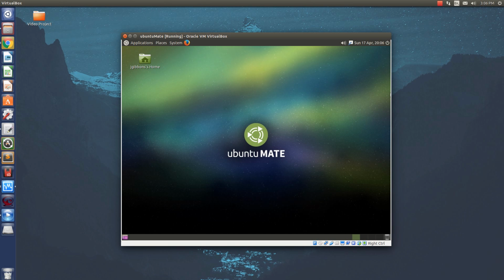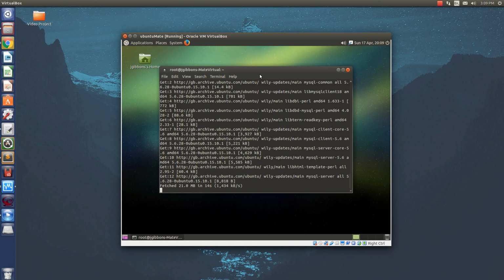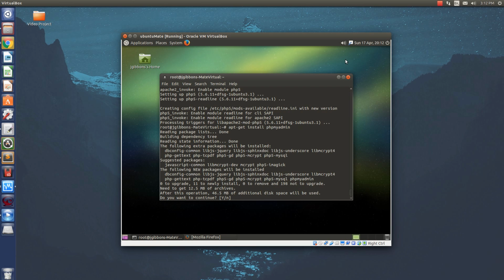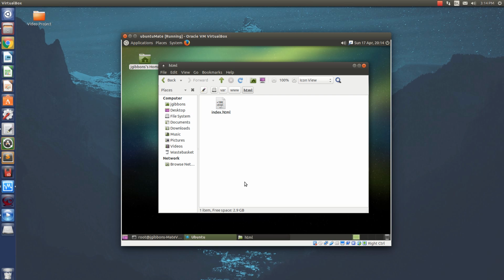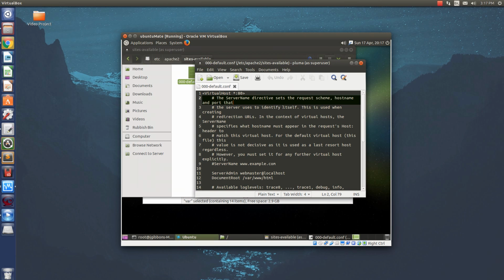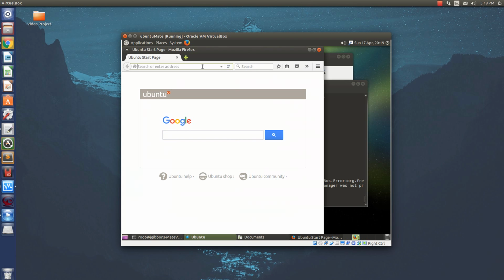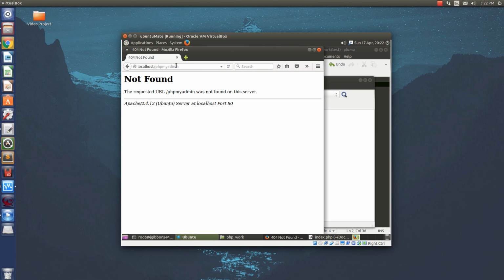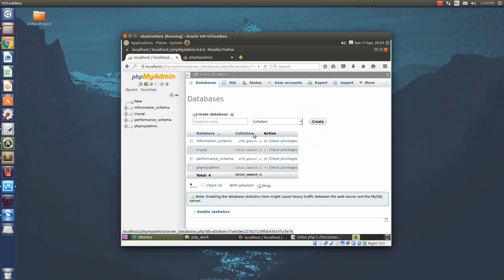How to setup a PHP development environment. How to install php, apache and mysql on ubuntu.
A simple video tutorial showing you how you can install php5, mysql and apache2 on ubuntu. I will also show you how to change the Apache configuration, to allow the server root to be in your Documents folder.